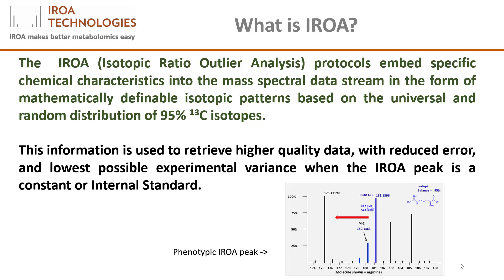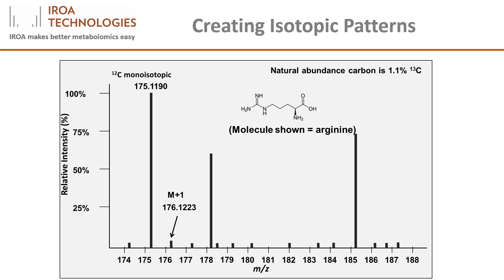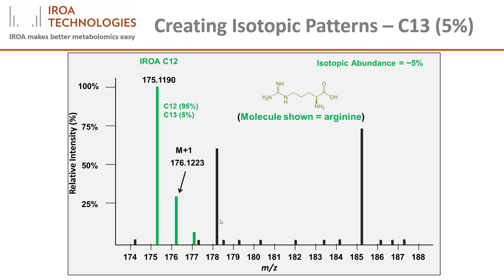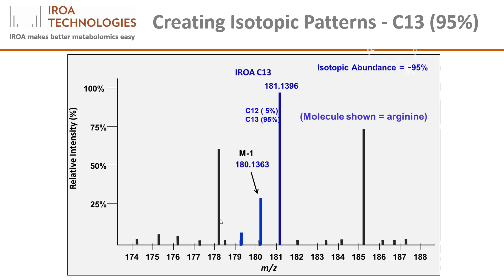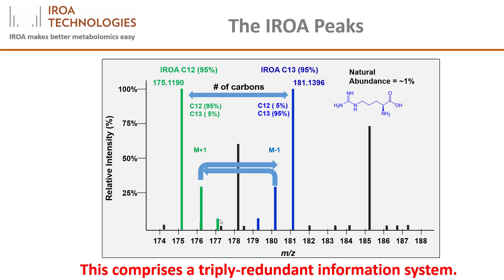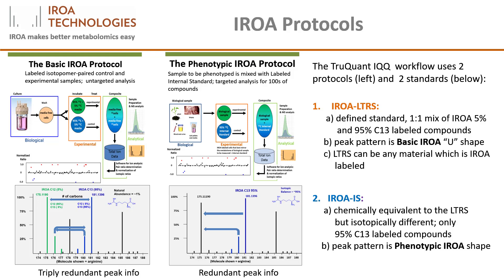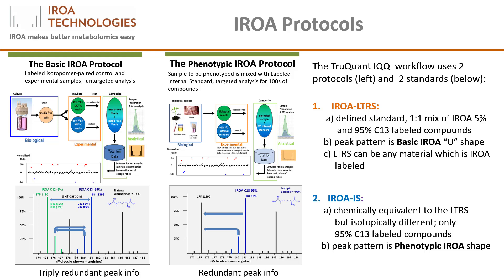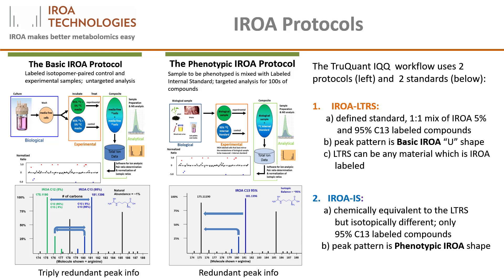What is IROA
Isotopic Ratio Outlier Analysis IROA is a simple and direct metabolic profiling technique which embeds unique signatures, specifically using 95% and 5% U-13C, into biochemical metabolites for relative quantitation by mass spectrometry (MS) and uses software algorithms to find, identify and quantitate these specific peaks.  IROA can be applied to many life science applications (toxicology, diagnostics, drug development, bioprocess, etc.).